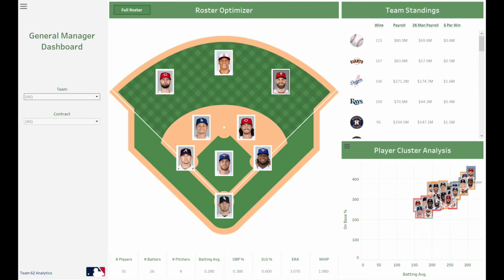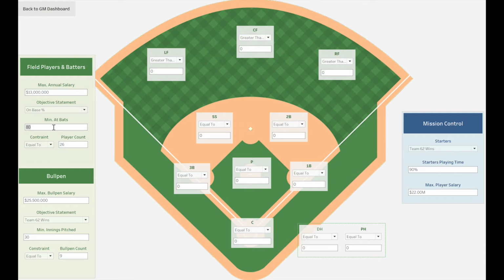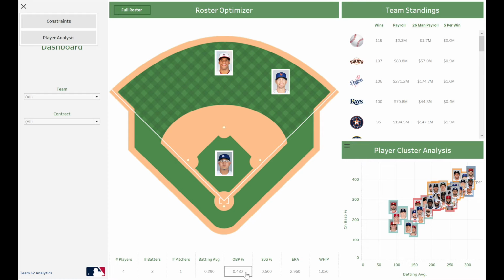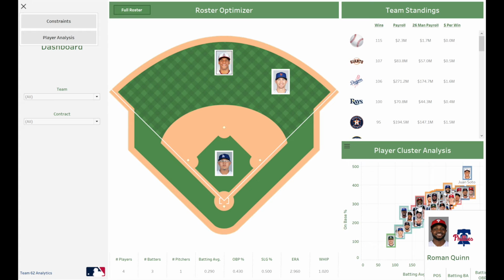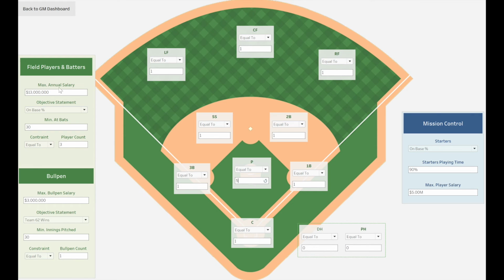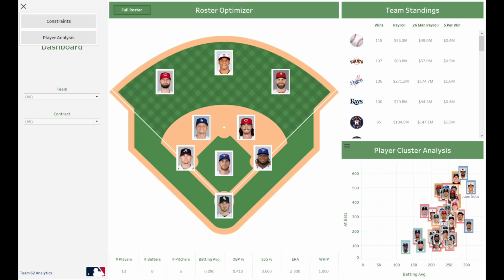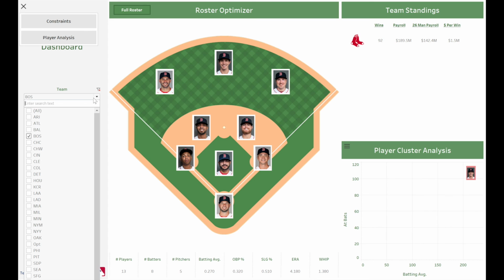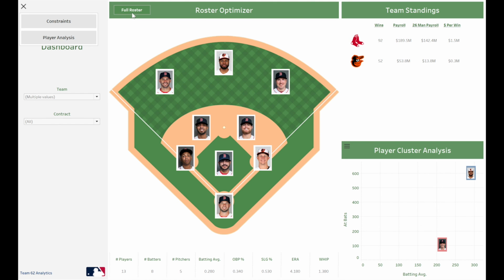MLB General Manager Dashboard (Part 2)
In this video we explore additional use cases for our MLB General Manager Dashboard. For a thorough overview of the GM Dashboard, we recommend watching Part 1 (link above) which examines the dashboards optimization, predictive, and cluster models.

Table of contents:
00:00 - Intro
00:42 - Scenario 1 Outfielders
10:21 - Scenario 2 Starters
14:40 - Boston Red Sox Filter
17:30 - Red Sox Trade Opportunities